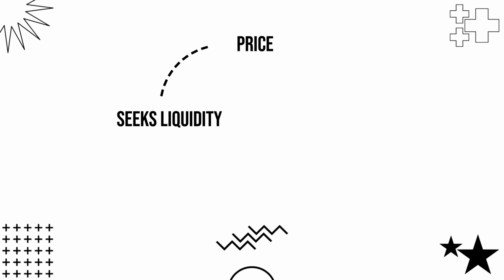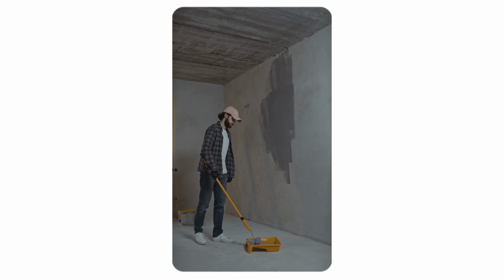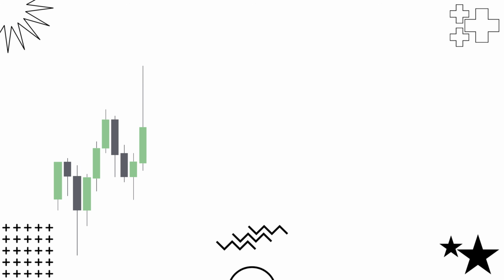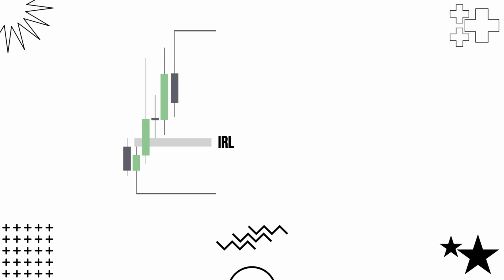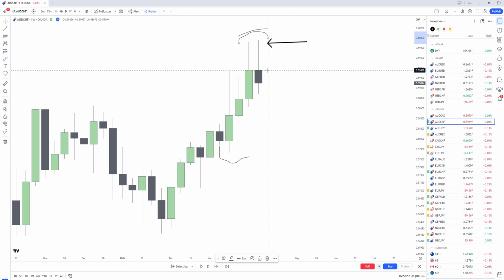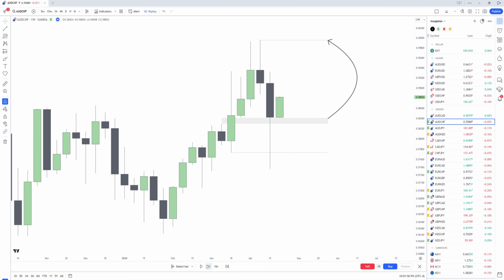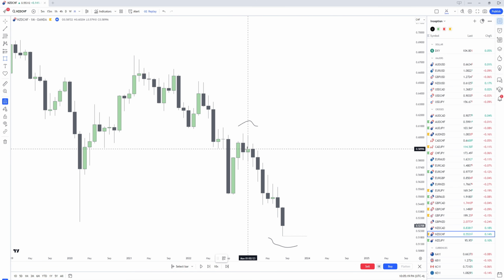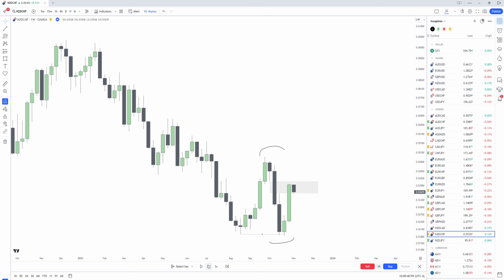This Simple ICT Concept Will TRANSFORM Your Trading! (ERL/IRL)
This simple ICT concept will absolutely TRANSFORM your trading. External and internal range liquidity is the easiest way to run price through a high probability filtering process every single week. Price is always either offering fair value (IRL) or seeking liquidity (ERL). If there is no clear draw on liquidity, I am not trading the pair.

Use code "PATIENTLY" for the best deals possible!

VIDEO CHAPTERS:
00:00 - Intro
00:43 - ERL/IRL
01:33 - ERL
02:09 - IRL
03:30 - How To Apply The Concept
04:58 - Step By Step Guide
06:36 - Chart Examples
12:52 - Outro